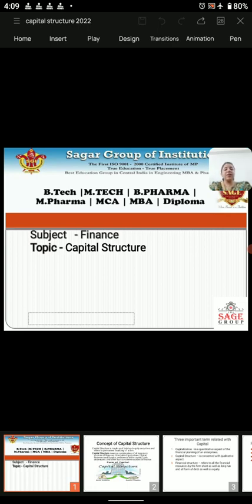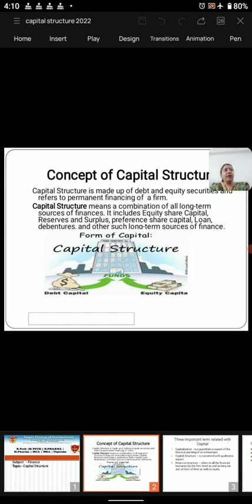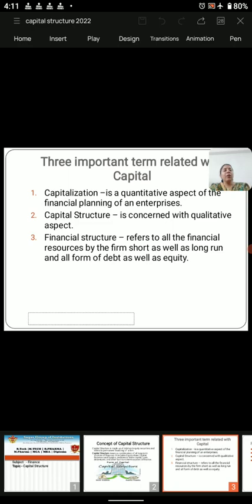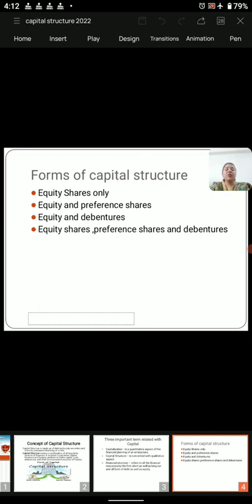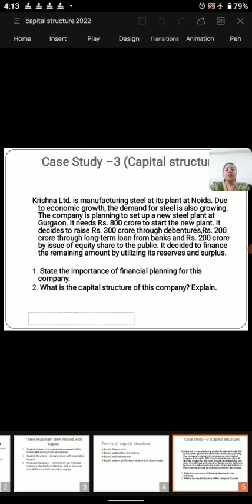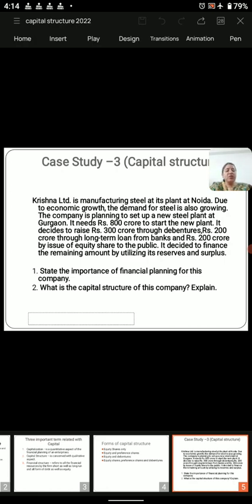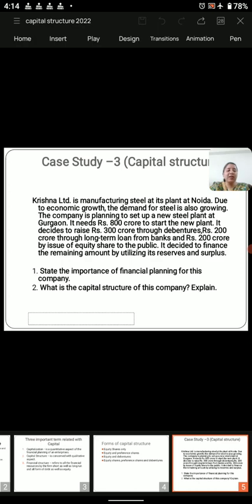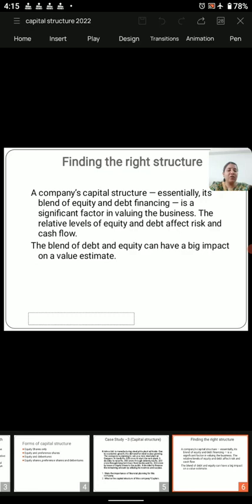Dr Pooja Sharma